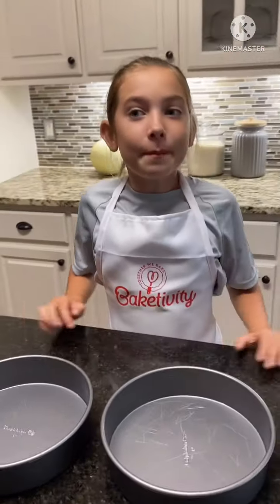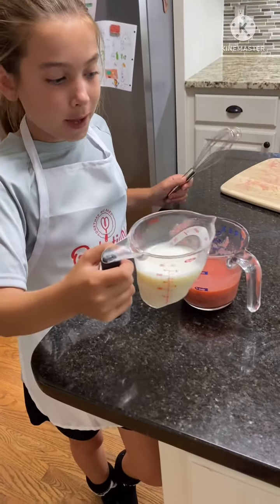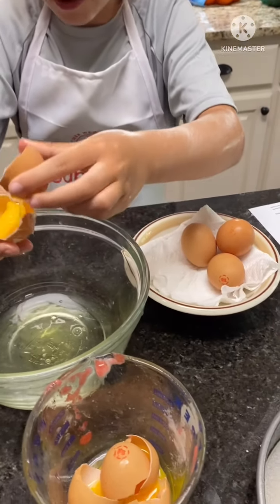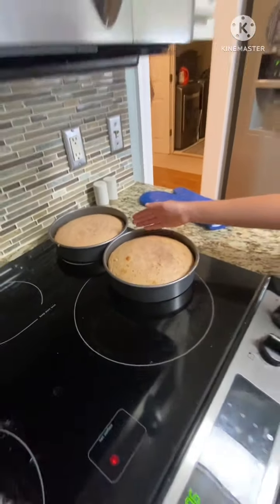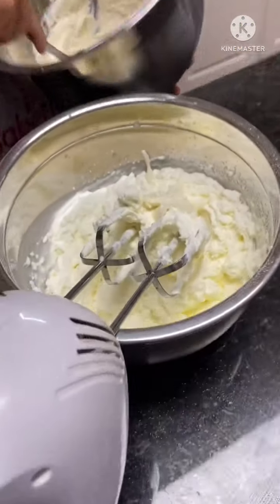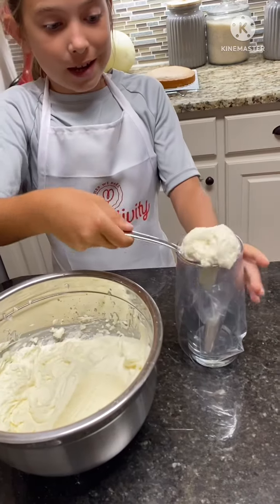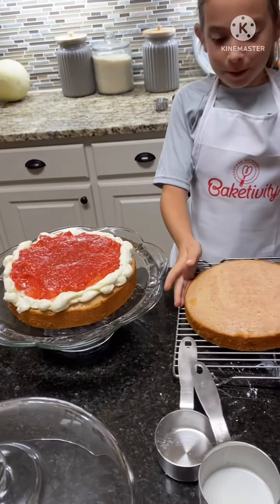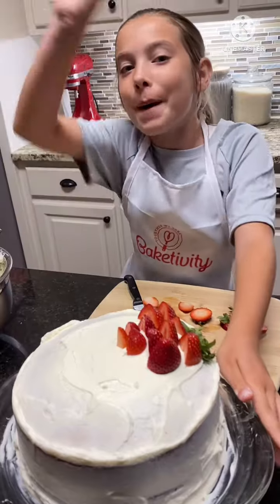Making a Strawberry Mother’s Day Cake!!!🎂🍓// Zebra Baking Show Ep. 1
Today I’m going to be be making a Strawberry Cake for my mom on Mother’s Day! This isn’t a tutorial, just me having fun cooking. This is the first episode in the Zebra baking show series!

Link to Cake recipe
V

This channel is managed by my parents and edited by my sister